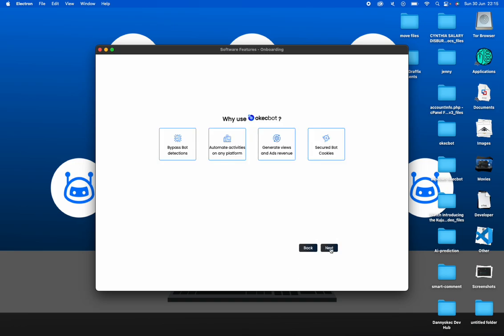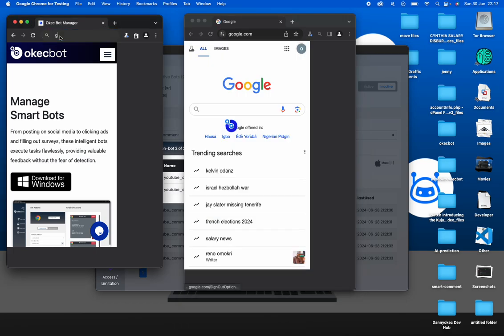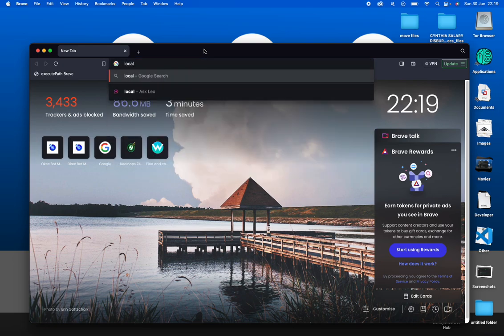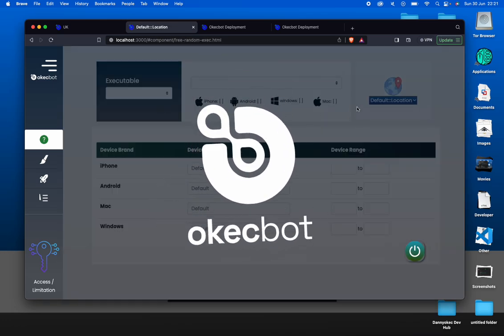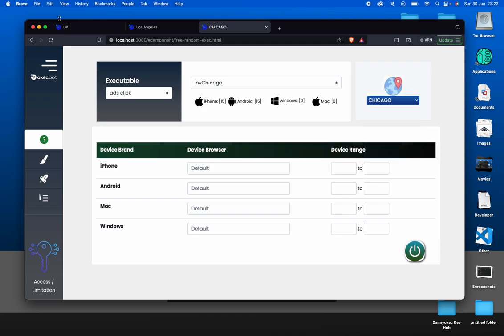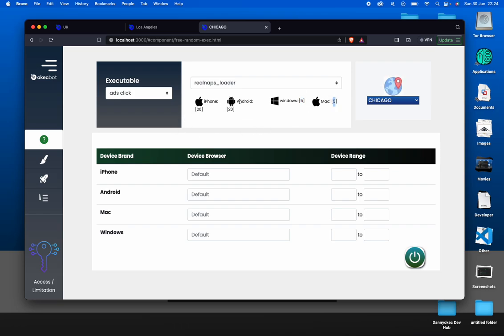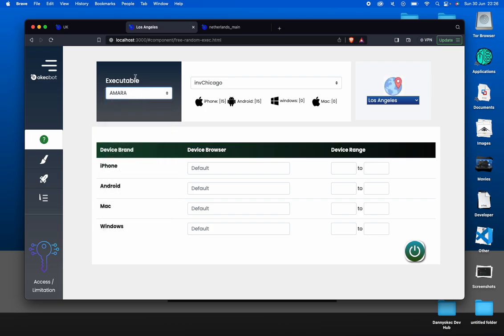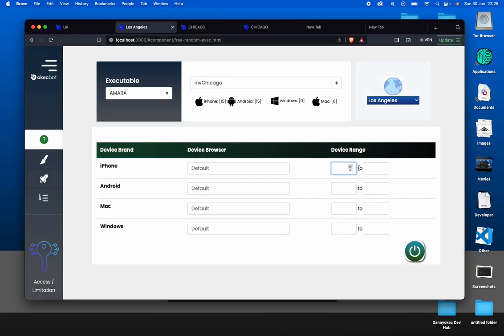FREE page views , Impressions and High CPC:: using okecbot free loader PART *2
Part of driving free traffic and impressions using okecbot.